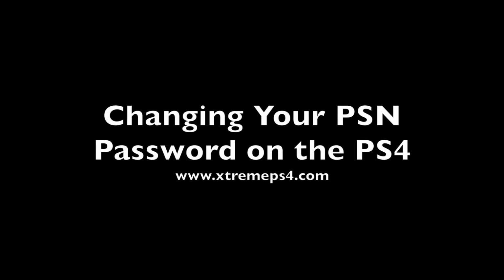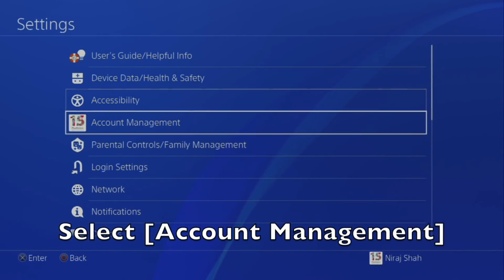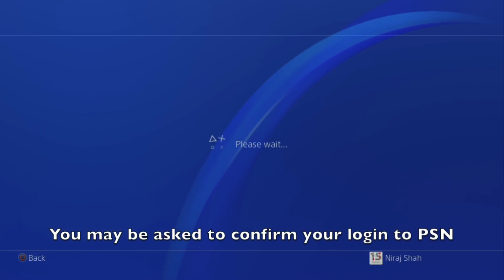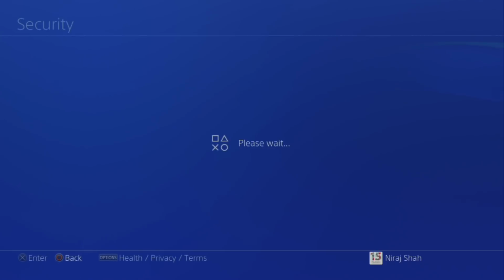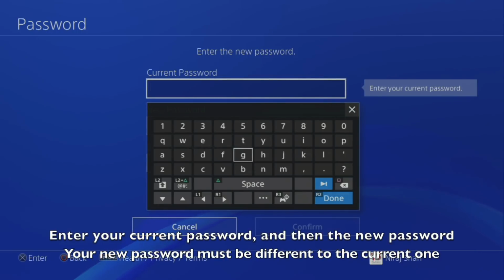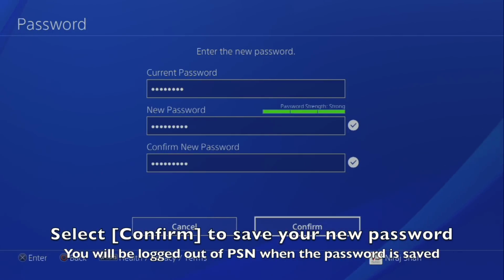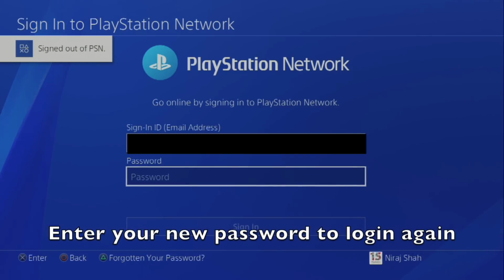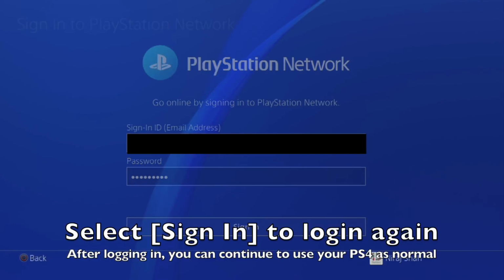Changing Your PSN / SEN Password on the PS4 (UPDATED METHOD)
Updated for 2018, and PS4 Firmware 5.50+! This video demonstrates how to change your PSN password on your PS4. In order to update your password, you need to know your existing password.